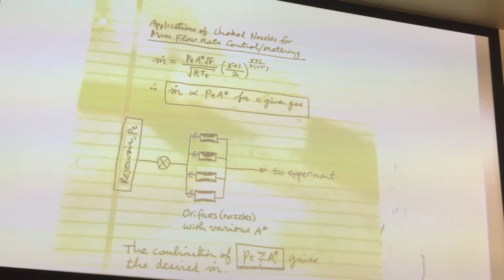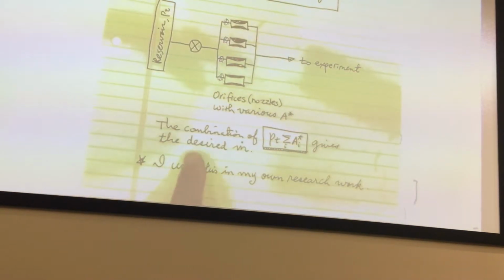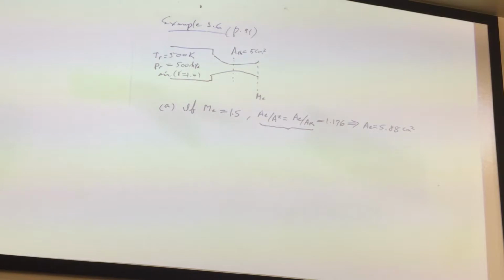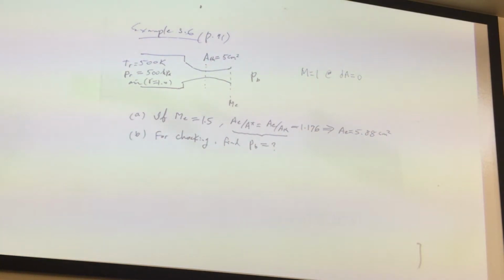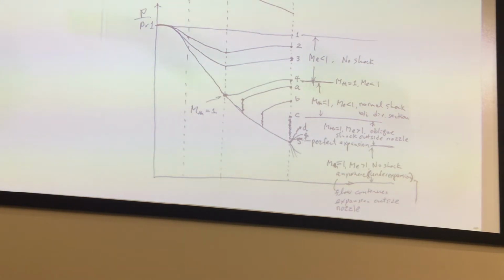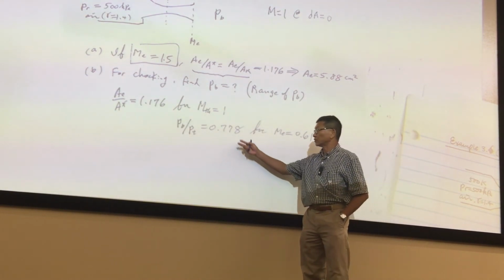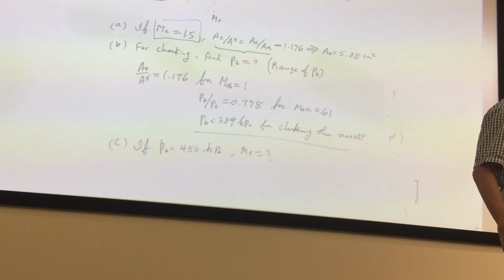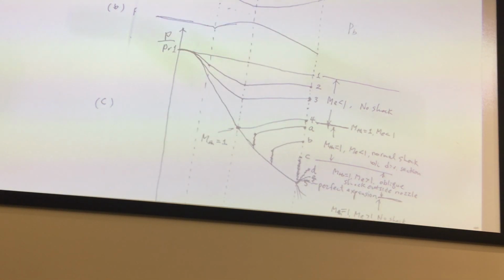Lecture 11 Part 1